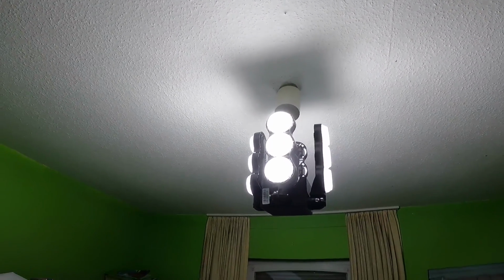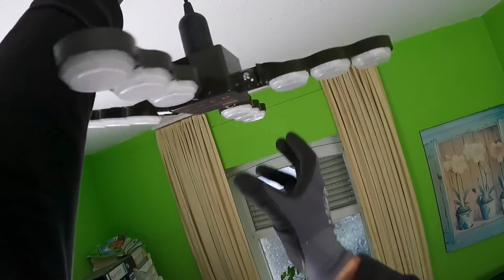SANSI 60W LED Garage Light 6000lm Super Bright E26 workplaces Ceiling Light unboxing + instructions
Device:

LED light

SANSI 60W LED Garage Light, 6000lm Super Bright E26 LED Garage Ceiling Light with 4 Adjustable Panels, Deformable 5000K Daylight LED Light Bulbs for Garage, Warehouse, Basement

Super Bright & Better Lighting Distribution: 60W daylight LED garage light has a super bright 6000 lumens output. Each LED chip has a 120° lighting beam angle ensuring the downwards light is even to the edges, unlike other brands. When installing at an 8ft height, it can illuminate an 700-800ft² area
Adjustable Lighting Area: This 60W LED ceiling light with its deformable design, each of the panels can be folded up 90°, you can decide the light direction and adjust the range of the lighting. The 4 ceramic LED panels ensure a widely 360° illuminated area, which will meet your different needs, suitable for garages, barns, warehouses, farmhouses, parking lots, Workshops etc.
50,000 hours Long Lifespan: This 6000lm LED workshop light uses SANSI’s patented ceramic heat sink technology and unique hollow design. These highly improve the heat dissipation efficiency and prolong this 350-400w equivalent LED barn light’s lifetime up to 50,000 hours
Easy Installation As Bulbs: Installing this super bright adjustable LED ceiling light is the same as changing a light bulb. No need for tools, wires, no need for a professional electrician. It's heavy, but no danger of it falling, it is incredibly secure and tested. Works great in a standard light E26 socket